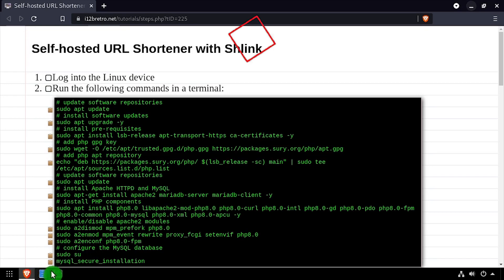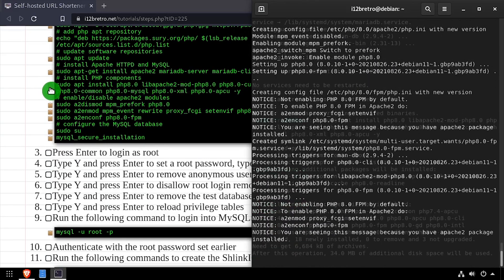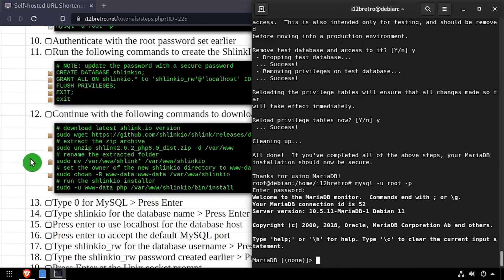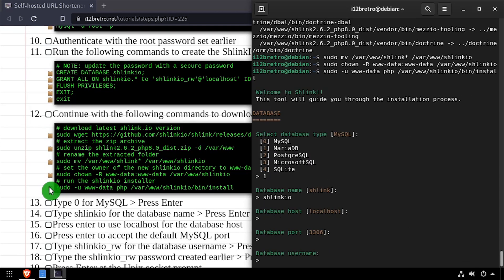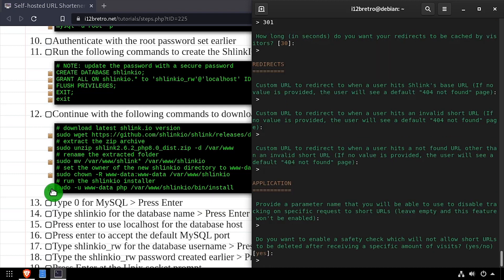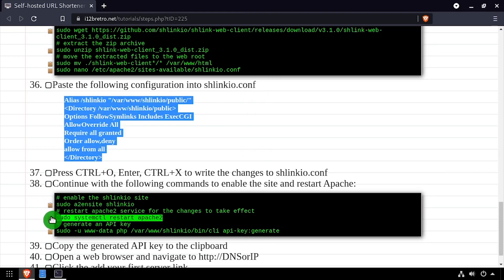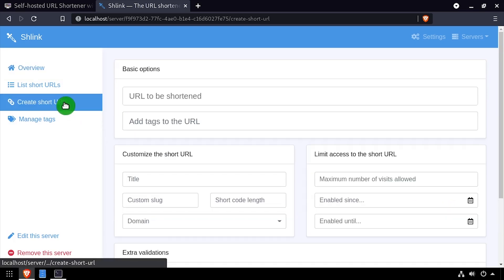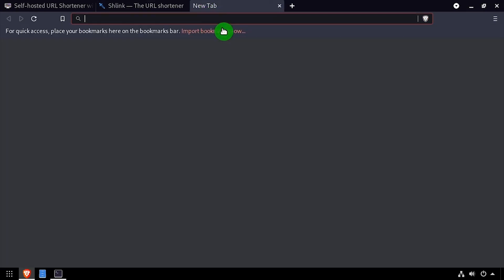Install a Self-hosted URL Shortener with Shlink.io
What is Shlink?
A PHP-based self-hosted URL shortener that can be used to serve shortened URLs under your own custom domain.

Installing Shlink
   01. Log into the Linux device
   02. Run the following commands in a terminal:
         # install software updates
         sudo apt upgrade -y
         # install pre-requisites
         sudo apt install lsb-release apt-transport-https ca-certificates unzip -y
         # add php gpg key
         # add php apt repository
echo "deb $(lsb_release -sc) main" | sudo tee /etc/apt/sources.list.d/php.list
         sudo apt-get install apache2 mariadb-server mariadb-client -y
         sudo apt install php8.0 libapache2-mod-php8.0 php8.0-curl php8.0-intl php8.0-gd php8.0-pdo php8.0-fpm php8.0-common php8.0-mysql php8.0-xml php8.0-apcu -y
         # enable/disable apache2 modules
         sudo a2dismod mpm_prefork php8.0
         sudo a2enmod mpm_event rewrite proxy_fcgi setenvif php8.0
         sudo a2enconf php8.0-fpm
         # configure the MySQL database
         sudo su
         mysql_secure_installation
   03. Press Enter to login as root
   04. Type Y and press Enter to set a root password, type the password twice to confirm
   05. Type Y and press Enter to remove anonymous users
   06. Type Y and press Enter to disallow root login remotely
   07. Type Y and press Enter to remove the test database
   08. Type Y and press Enter to reload privilege tables
   09. Run the following command to login into MySQL:
   10. Authenticate with the root password set earlier
   11. Run the following commands to create the ShlinkIO database and database user
         # NOTE: update the password with a secure password
         CREATE DATABASE shlinkio;
         GRANT ALL ON shlinkio.* to 'shlinkio_rw'@'localhost' IDENTIFIED BY '$hlink10!';
         FLUSH PRIVILEGES;
         EXIT;
         exit
   12. Continue with the following commands to download and extract shlinkio
         # extract the zip archive
         sudo unzip shlink2.6.2_php8.0_dist.zip -d /var/www
         # rename the extracted folder
         sudo mv /var/www/shlink* /var/www/shlinkio
         # set the owner of the new shlinkio directory to www-data
         sudo chown -R www-data:www-data /var/www/shlinkio
         # run the shlinkio installer
         sudo -u www-data php /var/www/shlinkio/bin/install
   13. Type 1 for MariaDB ≫ Press Enter
   14. Type shlinkio for the database name ≫ Press Enter
   15. Press enter to use localhost for the database host
   16. Press enter to accept the default MySQL port
   17. Type shlinkio_rw for the database username ≫ Press Enter
   18. Type the shlinkio_rw password created earlier ($hlink10!) ≫ Press Enter
   19. Press Enter at the Unix socket prompt
   20. Enter the default domain name to use for shortened URLs,
   21. Type 0 for http ≫ Press Enter
   22. Press Enter to validate long URLs
   23. Press Enter to accept the default shortened URL length
   24. Press Enter to say no to having shlink resolve page titles
   25. Press Enter to track orphan visits
   26. Press Enter at the GeoLite2 license key prompt
   27. Press Enter to anonymize report IP addresses
   28. Enter 301 for the kind of redirect ≫ Press Enter
   29. Press Enter to accept the default redirect cache value
   30. Press Enter to accept displaying a 404 for all 3 redirects options
   31. Press Enter to leave parameter name blank
   32. Type No to enable safety check ≫ Press Enter
   33. Type /shlinkio for the path ≫ Press Enter
   34. Press Enter at the integrations prompt
   35. With the installation completed, run the following command to create a shlinkio.conf apache configuration
         sudo unzip shlink-web-client_3.1.0_dist.zip
         # move the extracted files to the web root
         sudo mv ./shlink-web-client*/* /var/www/html
         sudo nano /etc/apache2/sites-available/shlinkio.conf